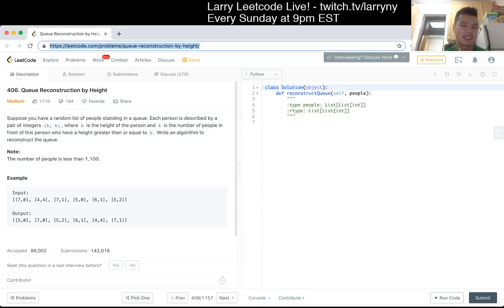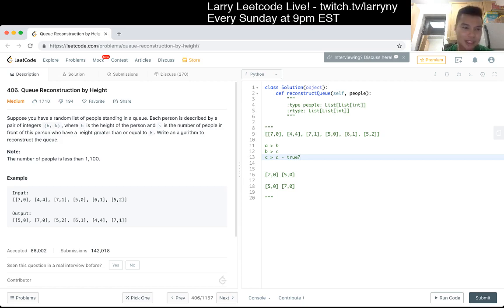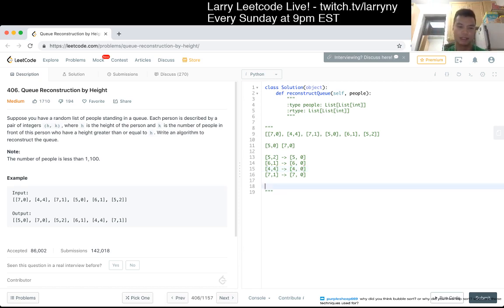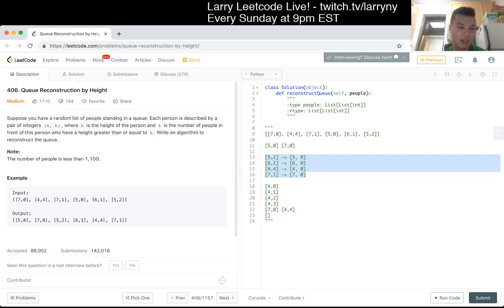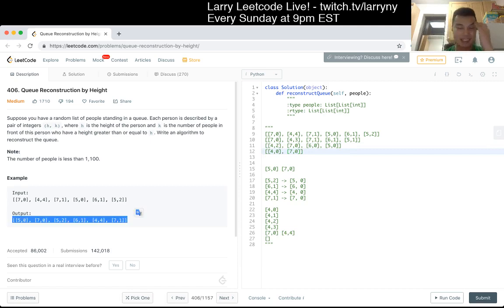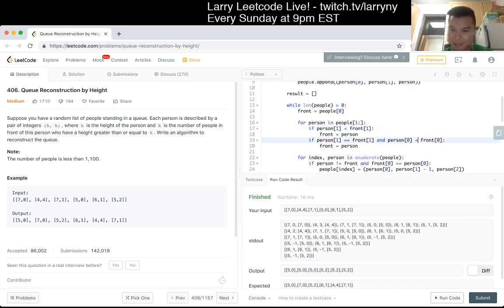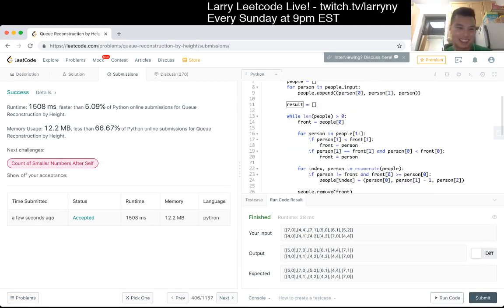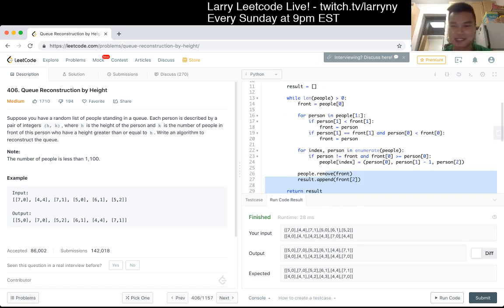406. Queue Reconstruction by Height (updated video in description) (Leetcode Medium)